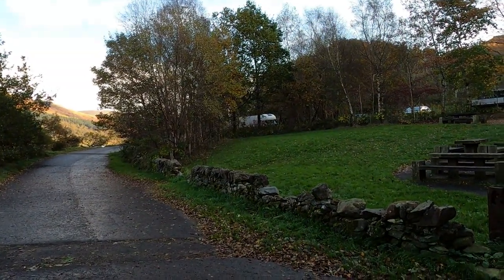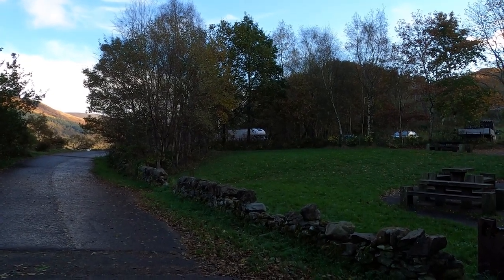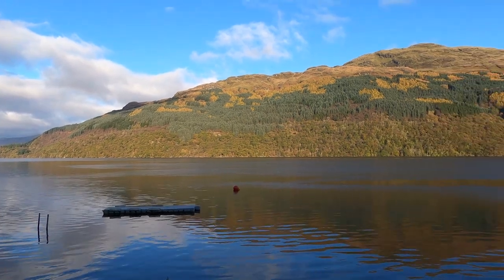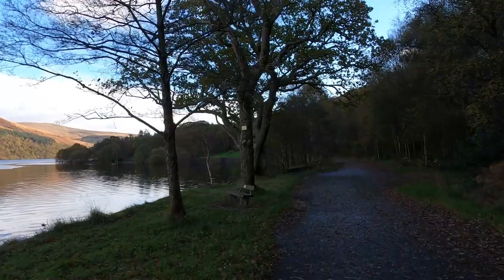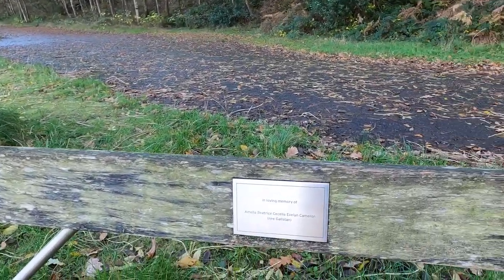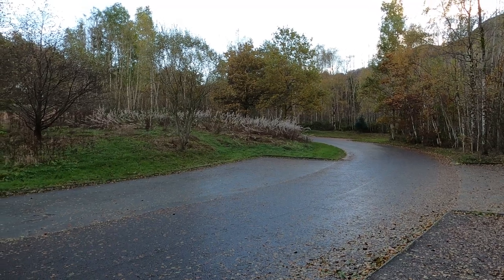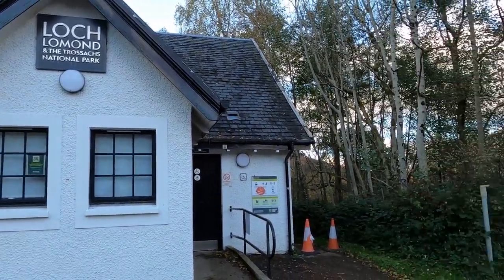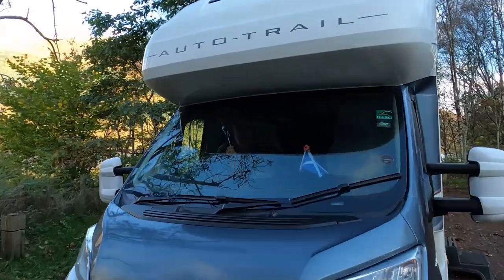Loch Eck, Argyll & we return to Firkin Point.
In the final video of our tour of Argyll, we stop off at Loch Eck and spend the night back at Firkin Point.
This Tour has been magnificent. We have seen incredible beaches, woodland and lochs.
For our next tour we will be staying in our motherland of Wales. We will tour around the County of Gwynedd and the Isle of Anglesey.

A bit about us:
We are Nick, Amanda and our 3 Rottweiler dogs, Molly, Eva & Lyra. Not forgetting our wonderful motorhome that we call "Dora" Dora is a six berth Autotrail Scout. Put us together and we are Bossin' The Moho.
Our channel is dedicated to those that want to enjoy our motorhome UK & European adventures, and to those who enjoy to see what life can be like with 3 gorgeous black & tan Rotties. We are planning day breaks, weekends away and much more. We are looking at UK trips and months away travelling through, Scandinavia, the Baltic States, North Africa and down to Turkey.
We will show you how we prepare, plan and deliver on our dreams.